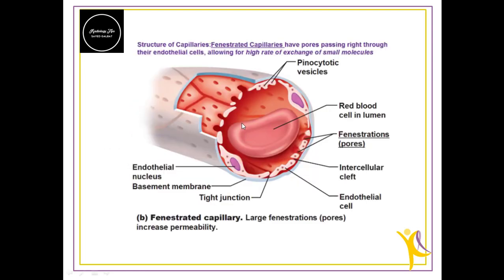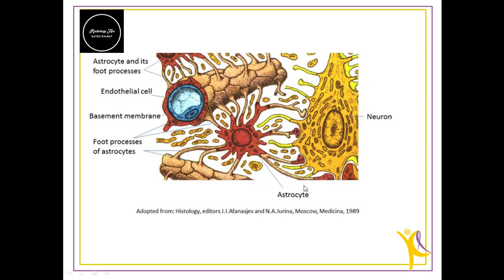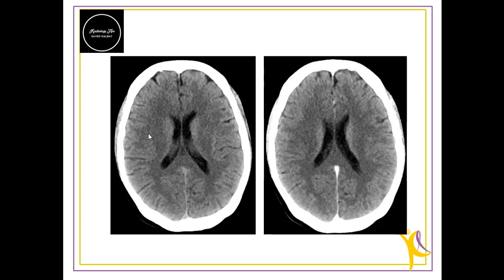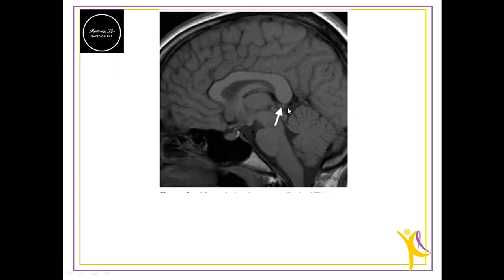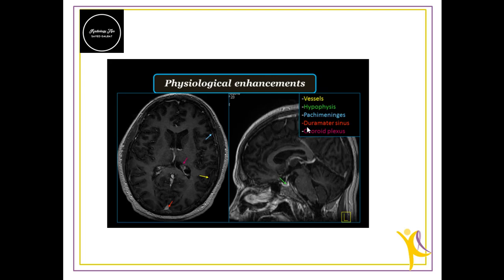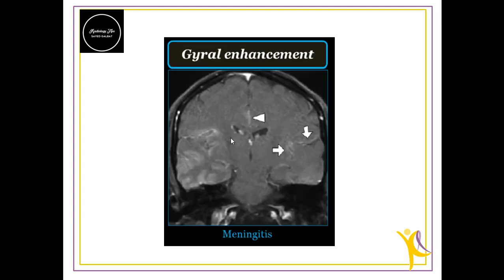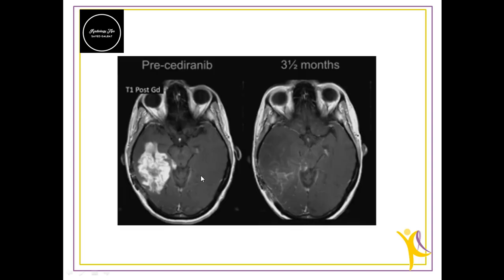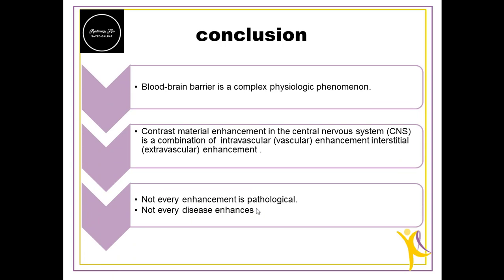Blood Brain Barrier Tips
Blood-Brain Barrier from the radiological point of view.